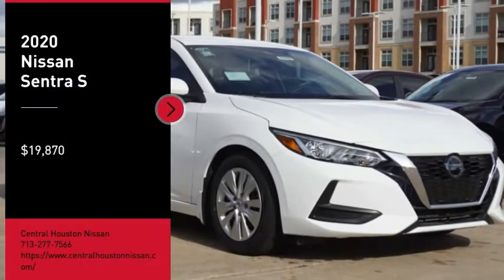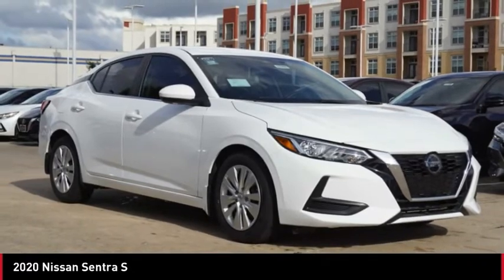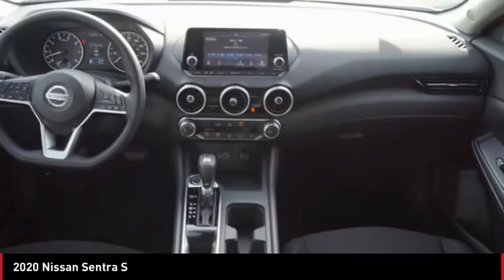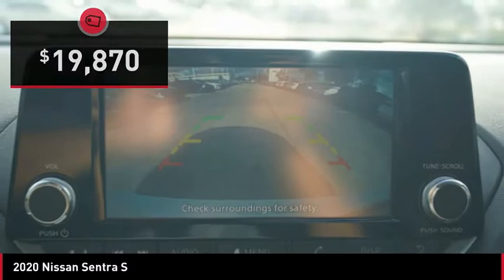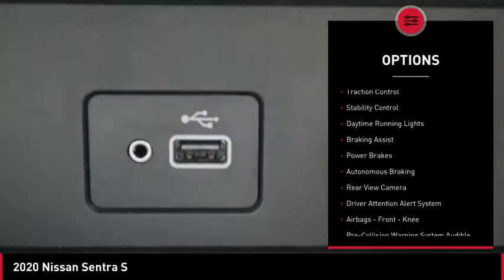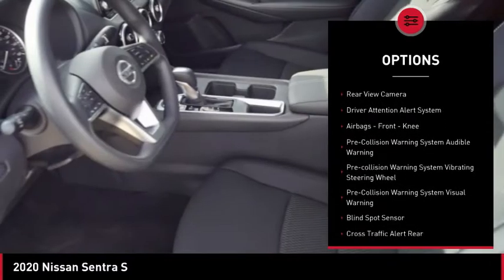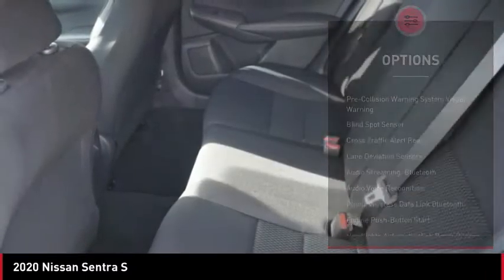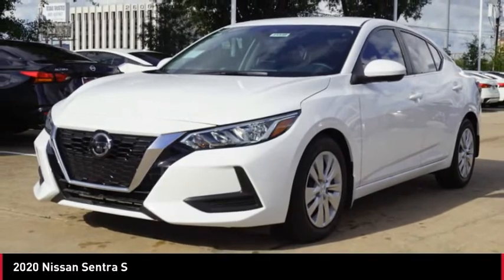2020 Nissan Sentra 21546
2020 Nissan Sentra S

Contact Central Houston Nissan today for information on dozens of vehicles like this 2020 Nissan Sentra S. This Nissan includes: [B92] BODY COLORED SPLASH GUARDS (4-PIECE) (PIO) [L92] CARPETED FLOOR MATS W/TRUNK MAT (PIO) Floor Mats [C03] 50 STATE EMISSIONS [B93] CLEAR REAR BUMPER PROTECTOR (PIO) *Note - For third party subscriptions or services, please contact the dealer for more information.* Save money at the pump with this fuel-sipping Nissan Sentra. Beautiful color combination with Fresh Powder exterior over Charcoal interior making this the one to own! This is the one. Just what you've been looking for.